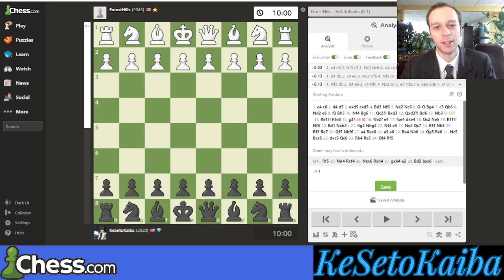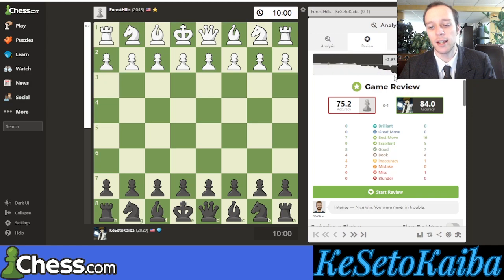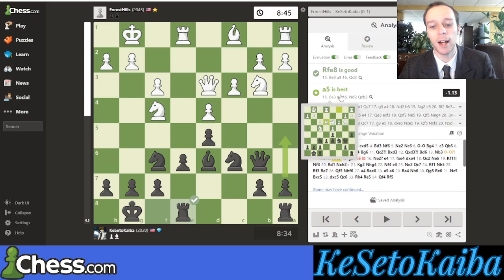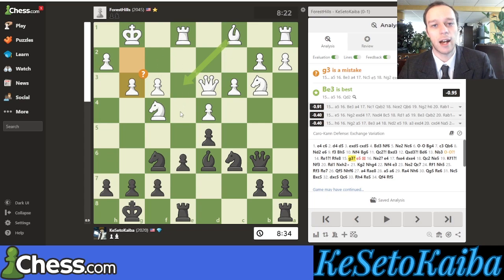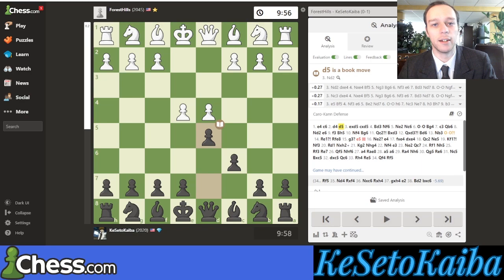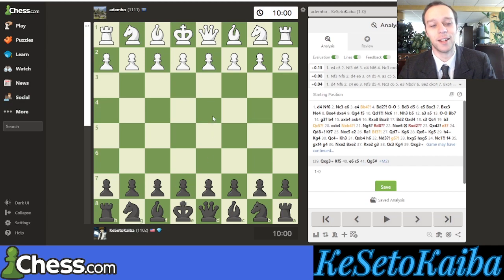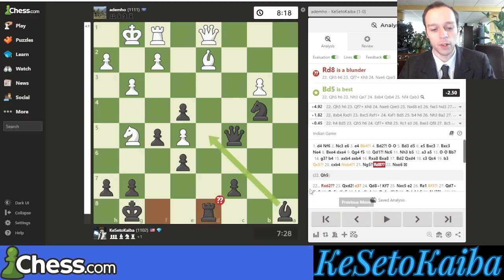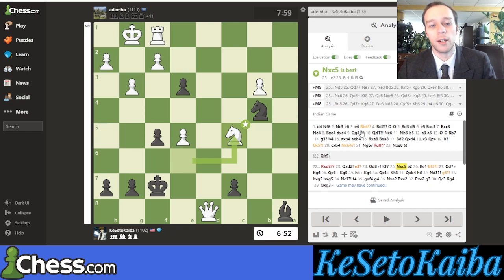How To Analyze Your Own Games Chess Basics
This video explains some of the basics of analyzing a chess game with a computer and how to use it to learn from your mistakes and find improvements for the future.

00:00 Introduction
00:47 Game Report
05:27 Game Analysis
14:57 Next Example
21:26 Conclusion